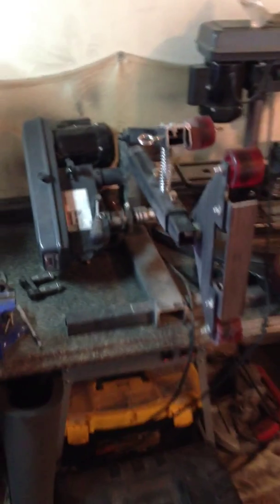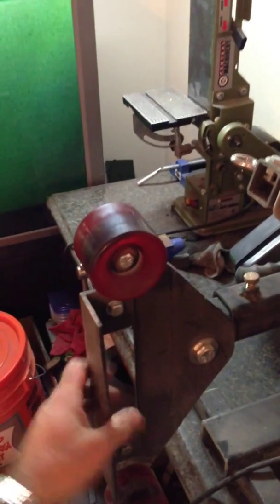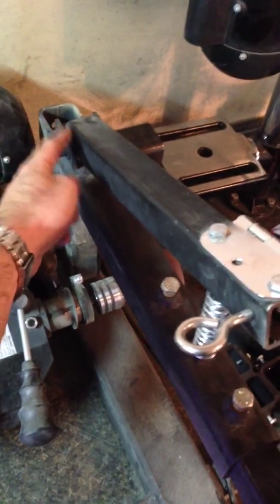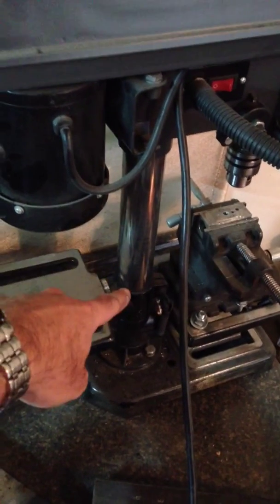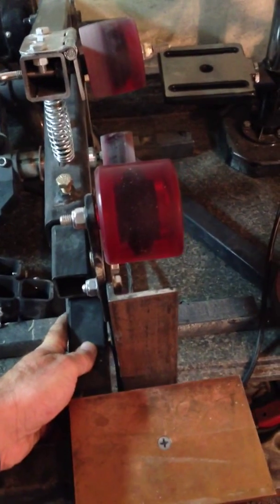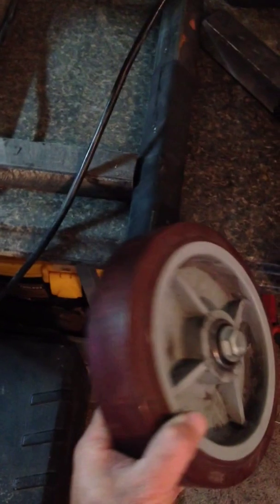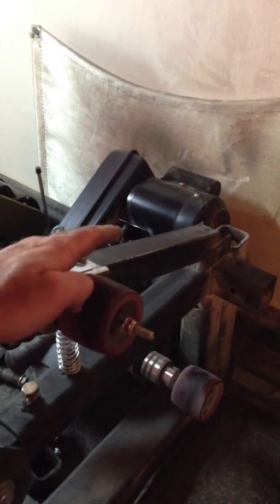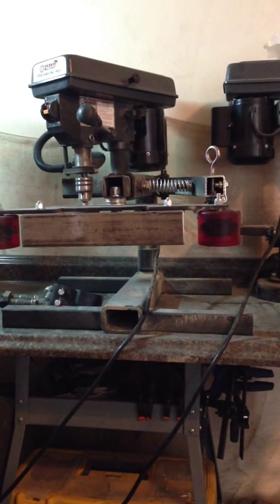Budget grinder walk around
Walk around of my finished budget grinder build.
Built for under $200